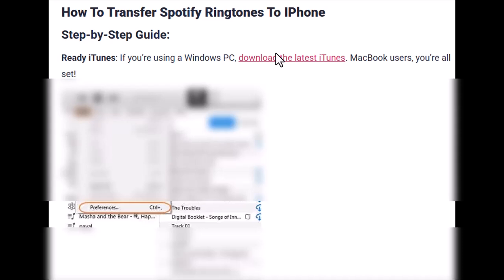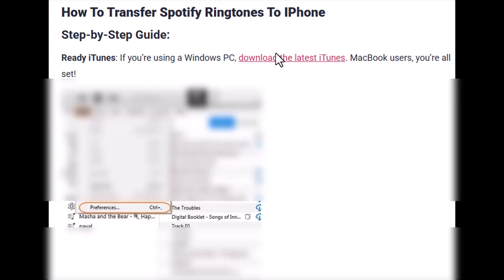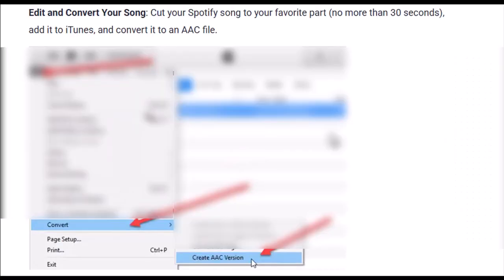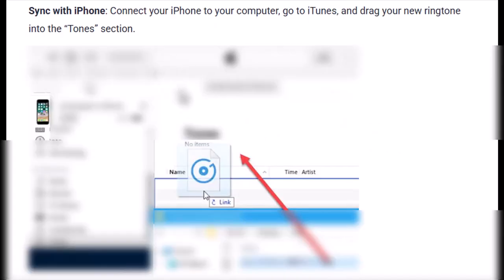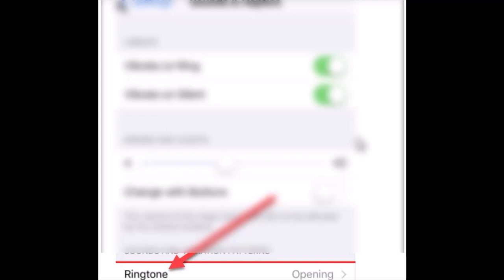How To Set Your Spotify Song As Ringtone !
In this video, you'll learn how to set a Spotify song as your ringtone, even though Spotify doesn’t offer a direct ringtone feature. We'll guide you through a workaround using your Windows PC or Mac, iTunes, and your iPhone, so you can take any part of your favorite song and use it as a ringtone.

First, make sure you have your computer ready and iTunes installed. This process works for iPhones and requires converting your Spotify song into a ringtone-compatible format. Keep in mind: Spotify tracks are encrypted, so you can’t use them directly. You’ll first need to record the song using a trusted tool like Audacity, or use a Spotify music converter app to get the MP3 version of the track.

Once you have the MP3 file, import it into iTunes. Go to your music library, right-click the song, and select Get Info  Options, then trim the song to 30 seconds or less (the max allowed for ringtones). Click OK, then go to File  Convert  Create AAC Version.

After conversion, locate the AAC file, change its extension from .m4a to .m4r, which is the iPhone ringtone format. Now, connect your iPhone to your computer via USB and open iTunes. Drag and drop the .m4r file into the Tones section of iTunes. Sync your phone if needed.

Once done, go to your iPhone, open Settings  Sounds & Haptics  Ringtone, and you’ll see the custom ringtone you just added. Select it, and you’re all set!

0:00 Introduction
0:22 Prepare Spotify song and convert to MP3
0:40 Import into iTunes and trim to 30 seconds
1:10 Convert to AAC, rename to .m4r
1:30 Add ringtone to iPhone via iTunes
1:50 Set new ringtone from iPhone settings